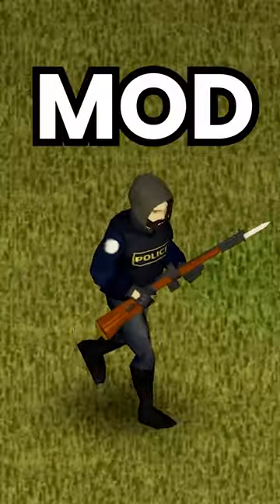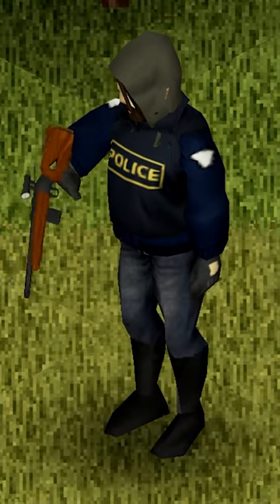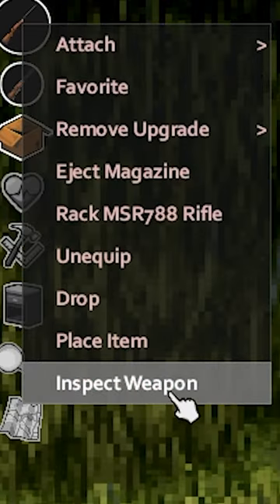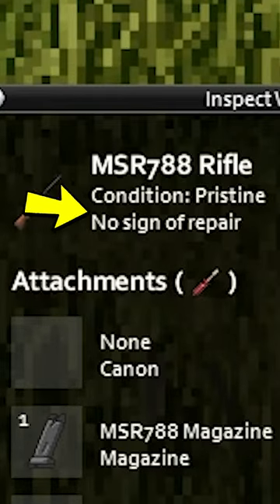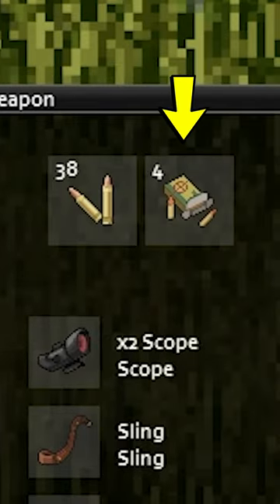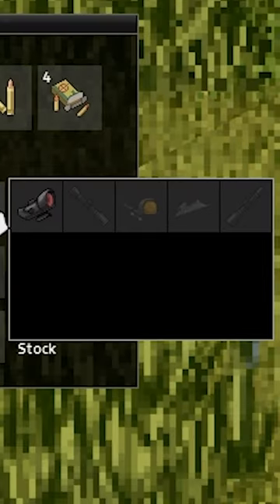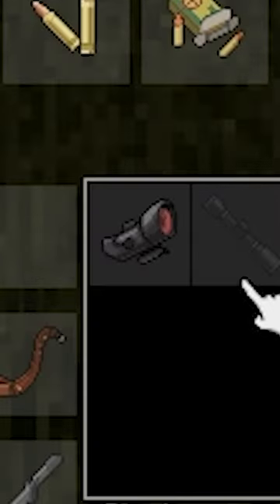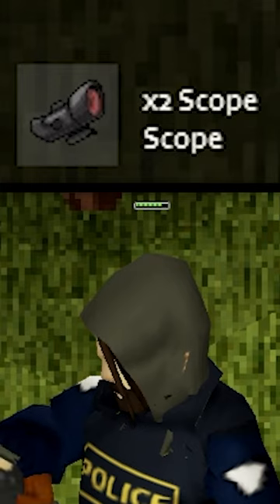You NEED to install this Project Zomboid Mod